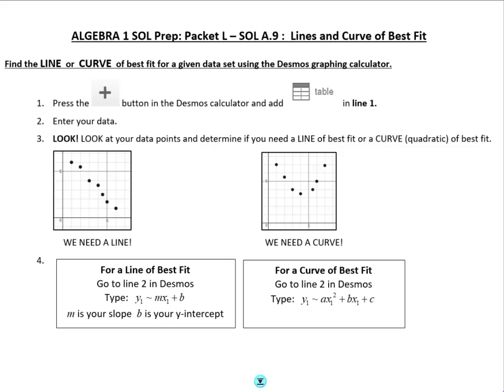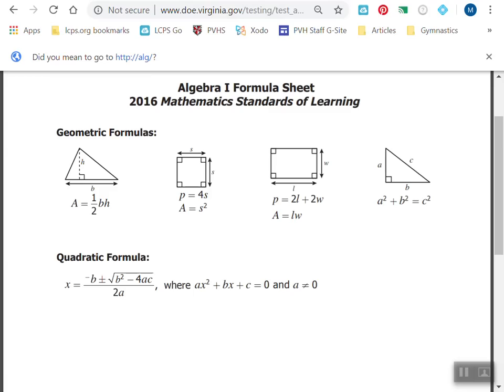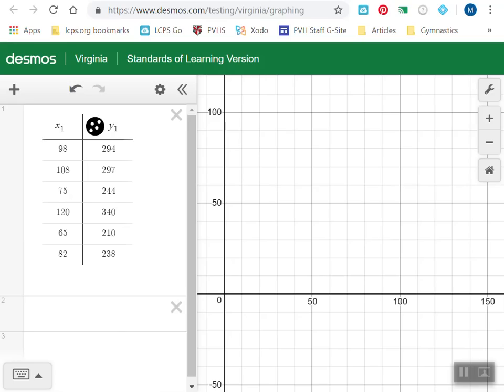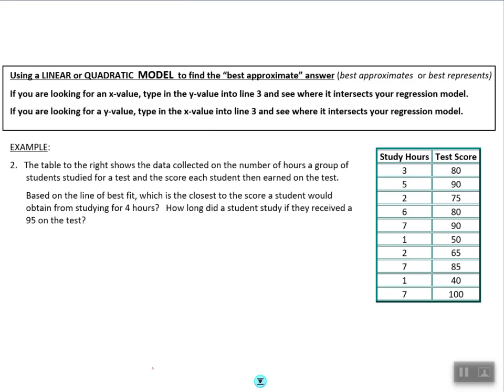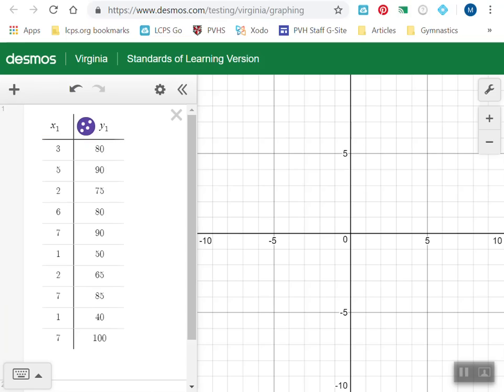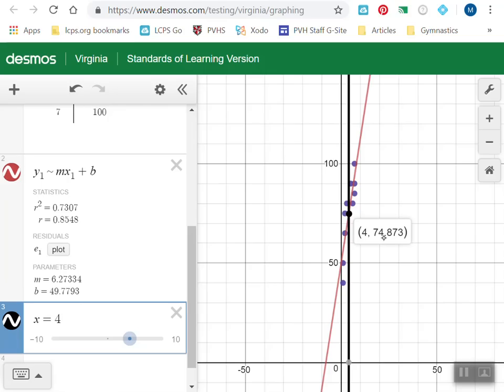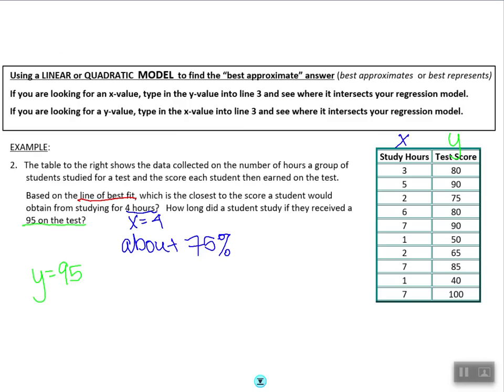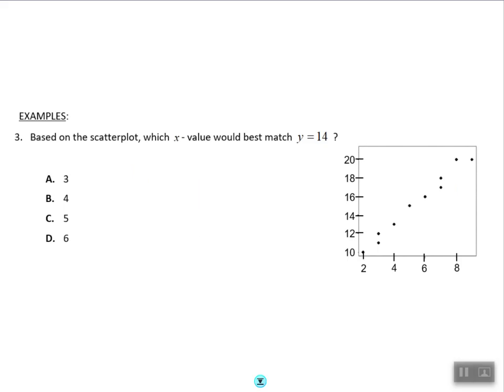Algebra 1 SOL Packet L - Lines and Curves of Best Fit